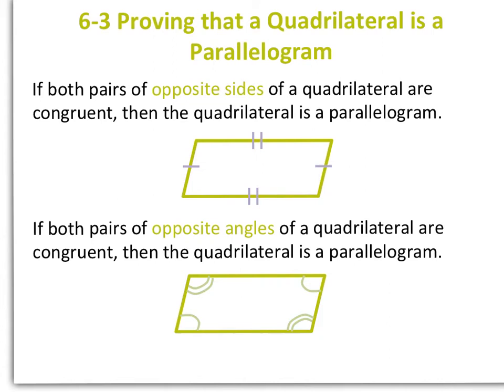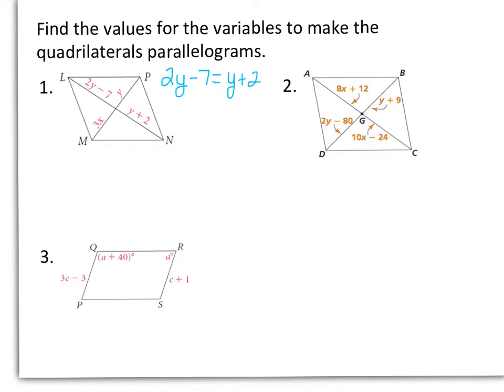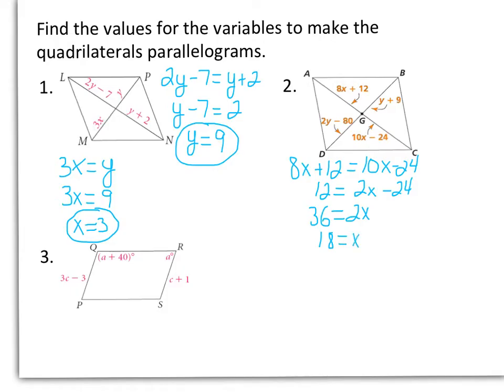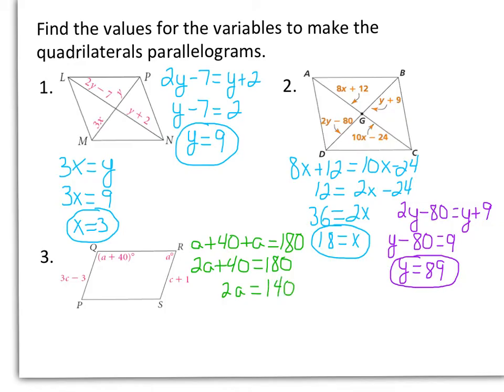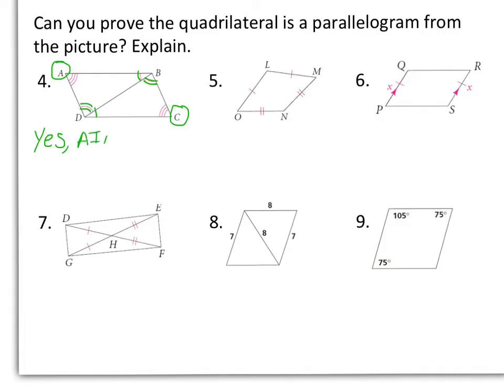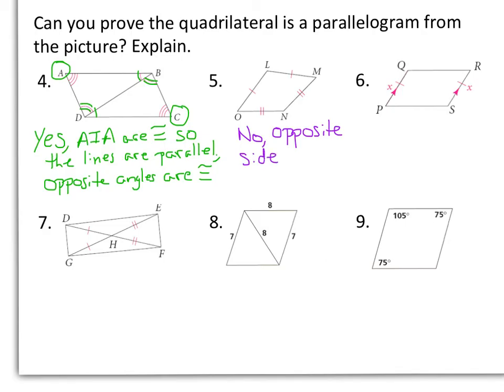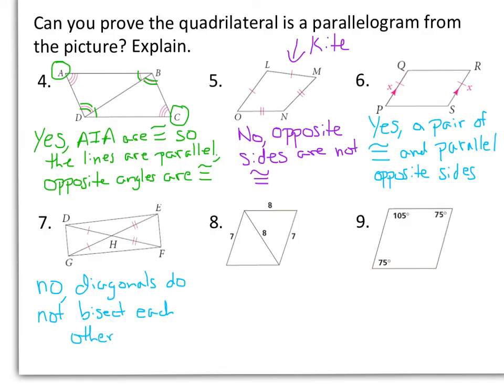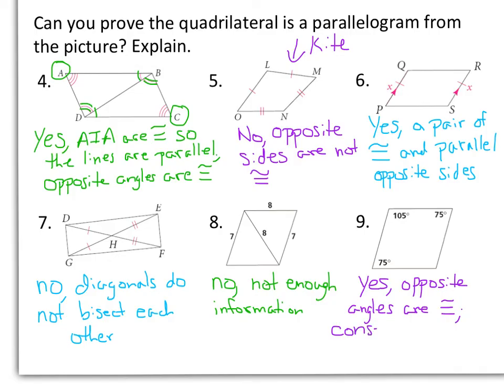6-3 Proving that a Quadrilateral is a Parallelogram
3rd lesson in chapter 6